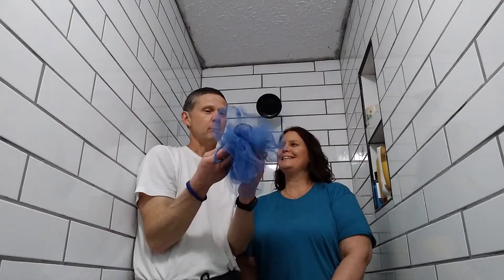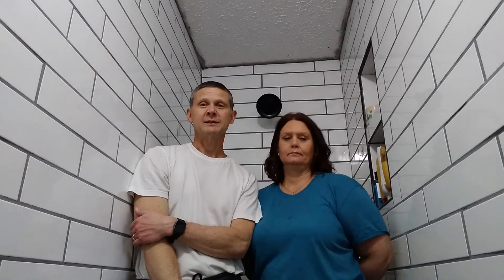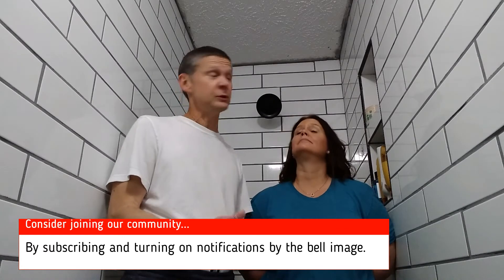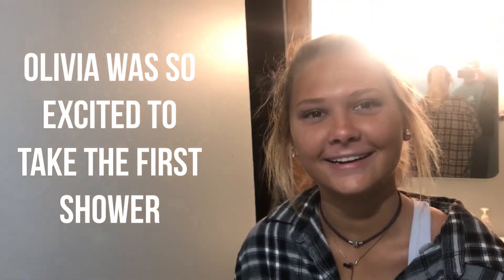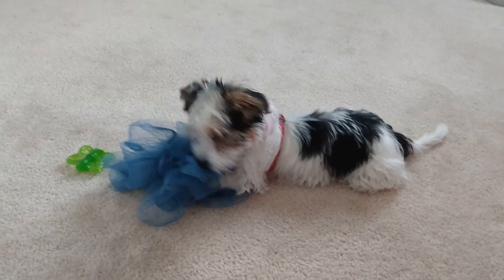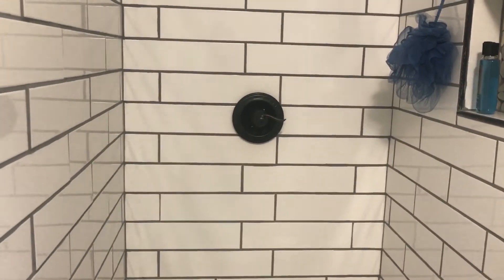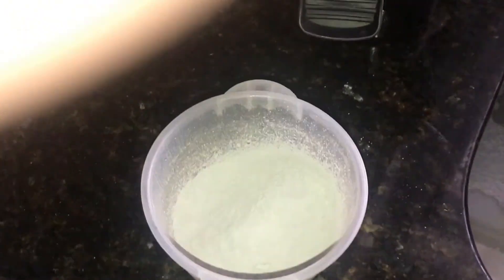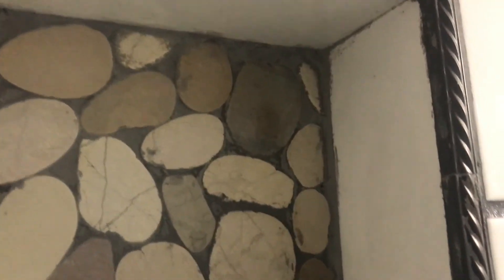Schluter Shower System - Repair grout mistakes after first use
We can't believe it, the Schluter Shower project is finished@ In this video we had some fun with Olivia's excitement to try it out.  Also Roscoe steals the show and Laura fixes some grout mistakes we had during the install.  The full playlist on this DIY project can be found

📖 New to matchmeadinheaven - Start Here?